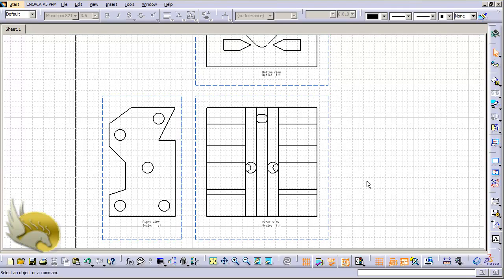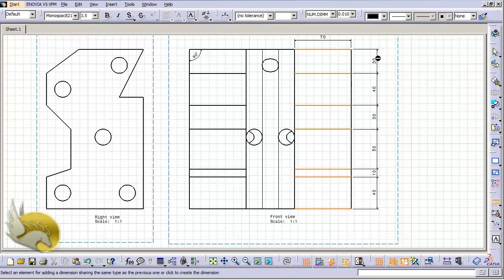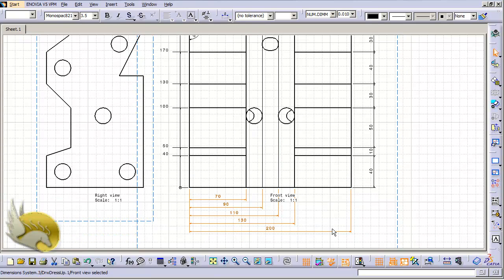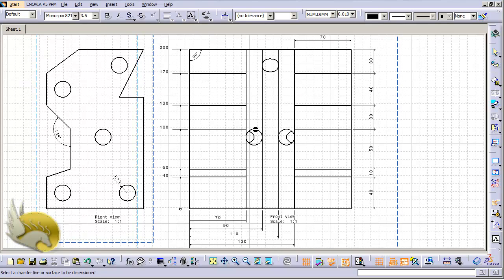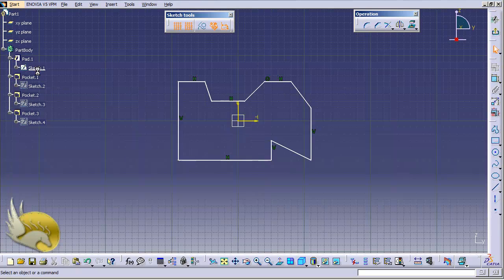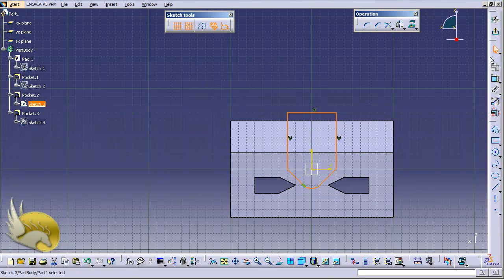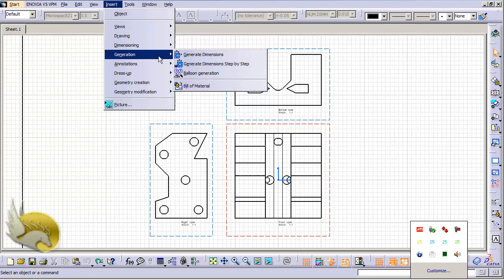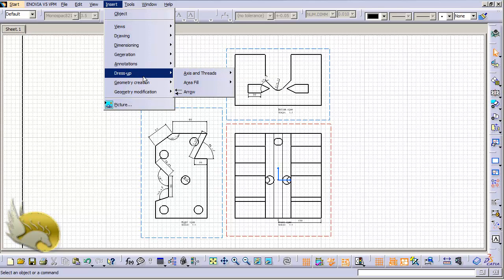Lec - 33 ( Adding Dimensions) Catia V5 Learning -Beginners Complete Course